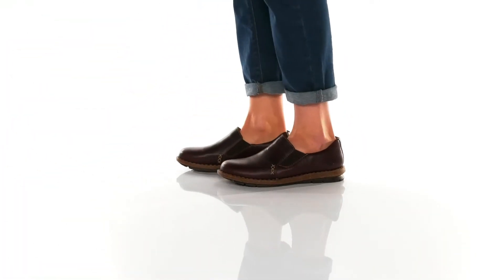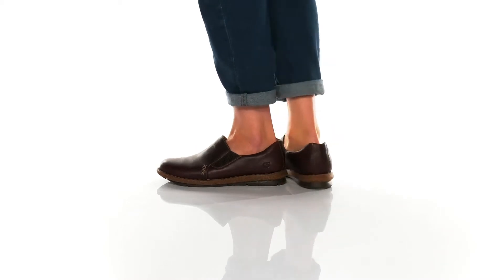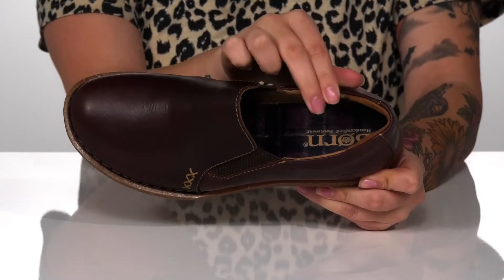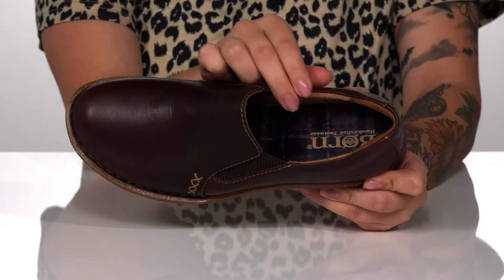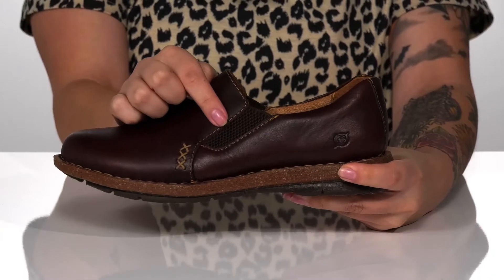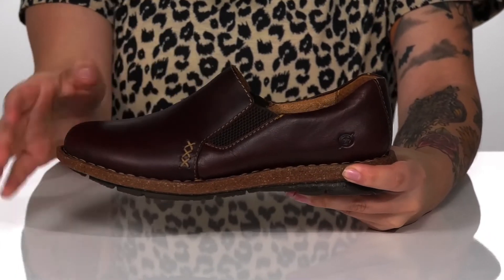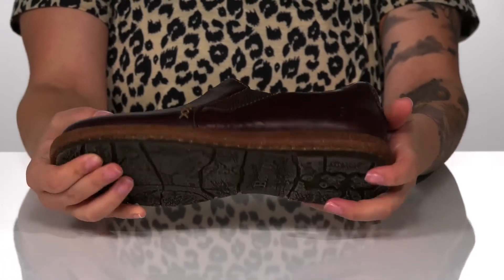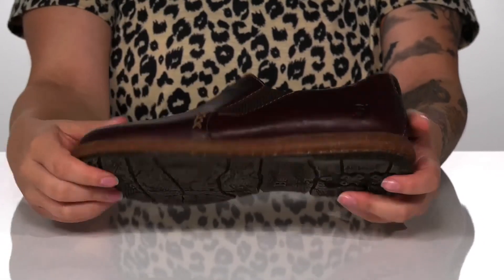Born Talisa SKU: 9425588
The B&#248;rn&reg; Talisa is a slip-on style in the highly coveted TENGGARA collection - meaning you can expect exceptional comfort in this pair.
The round-toed loafer is constructed from a full-grain leather upper, micro-suede lining, removable insole, cushioned micro-suede footbed, and a cork-infused rubber outsole.
Opanka handcrafted construction.
Imported.